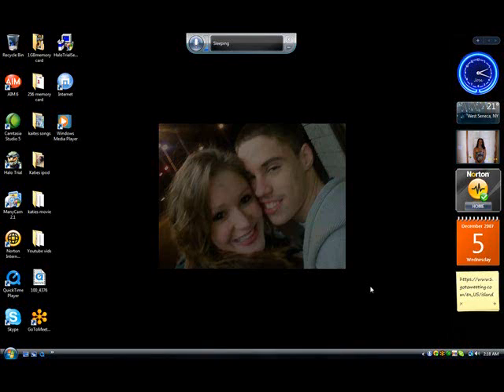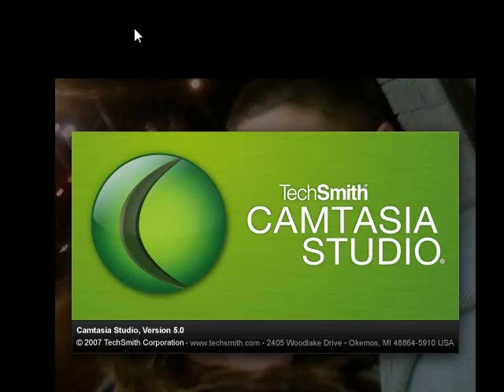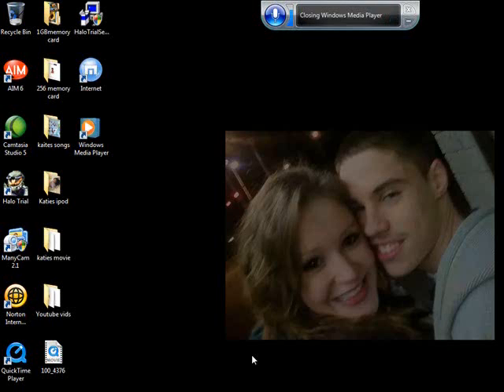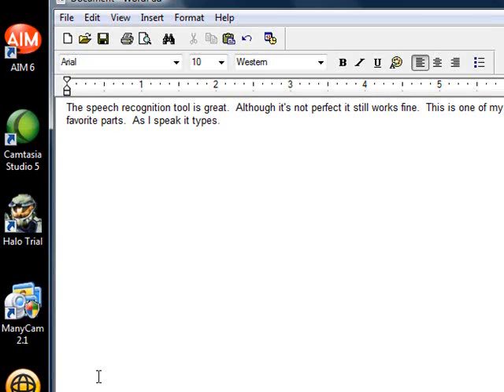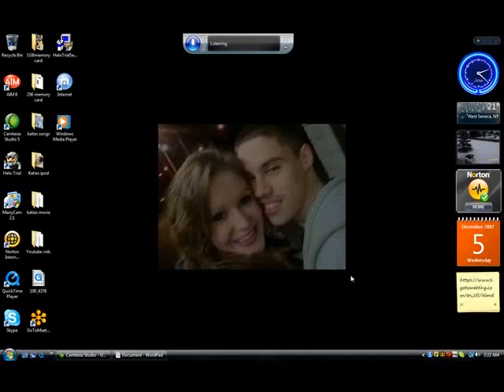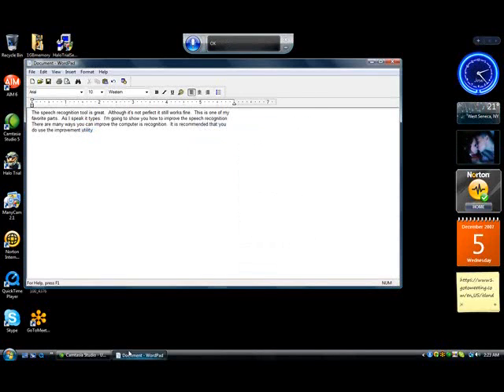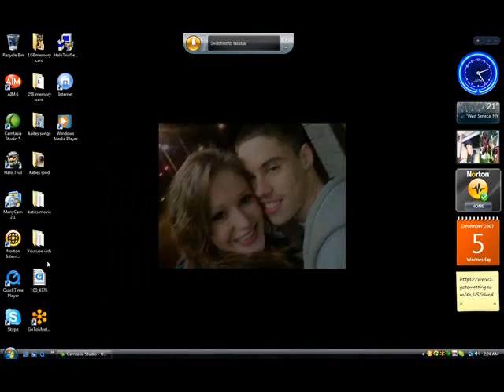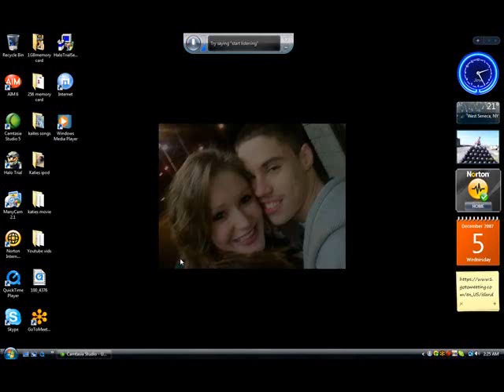Windows Vista Speech Reconition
This video goes into windows vista's speech reconition. Ishow you the basics and some tips and tricks.